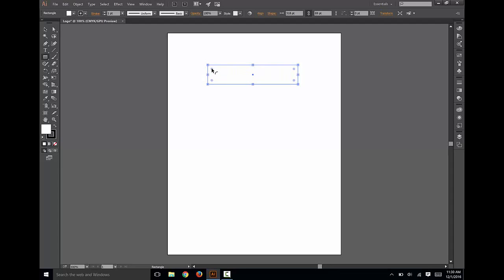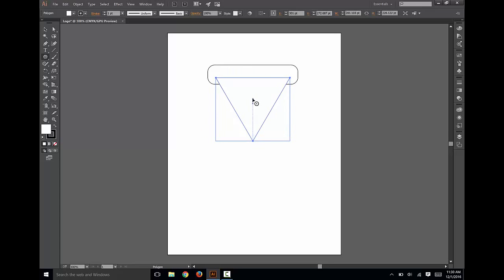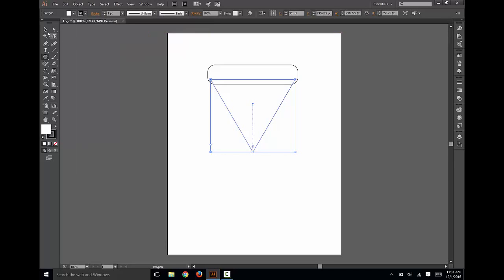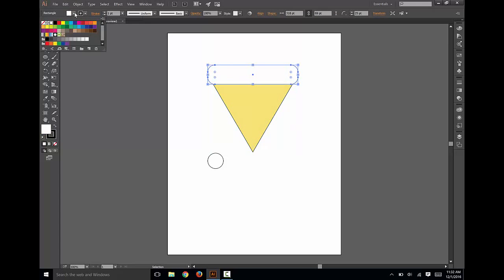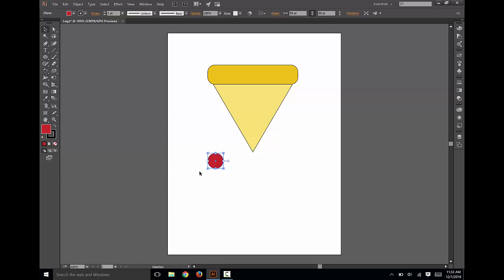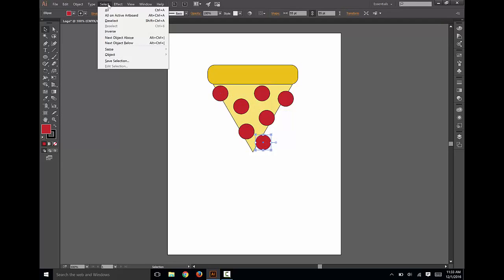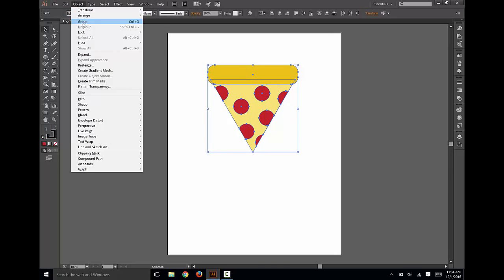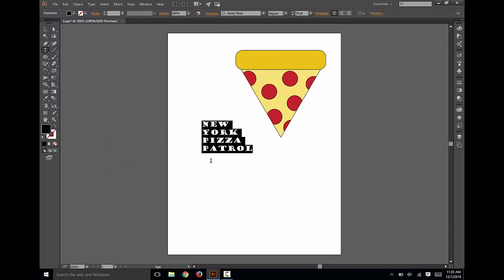My Edited Video